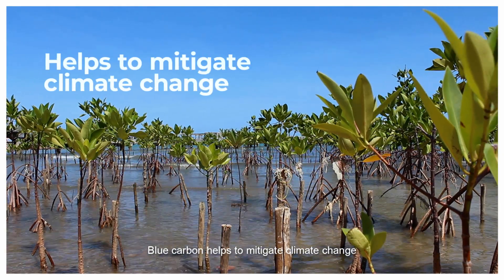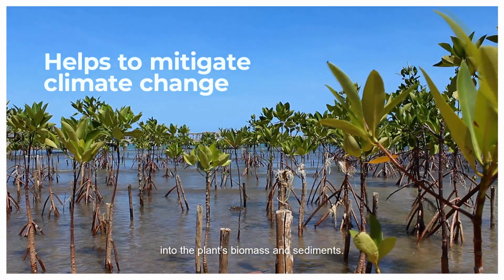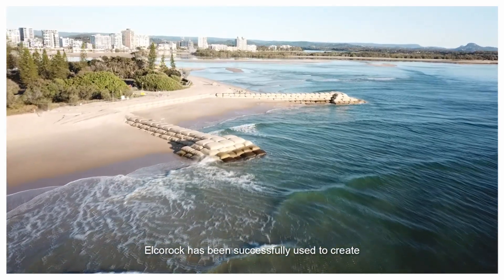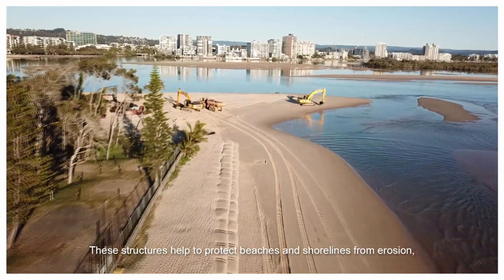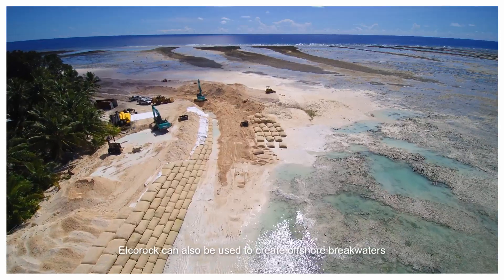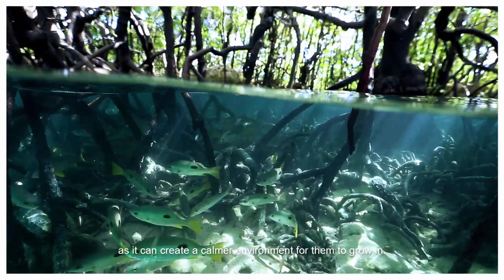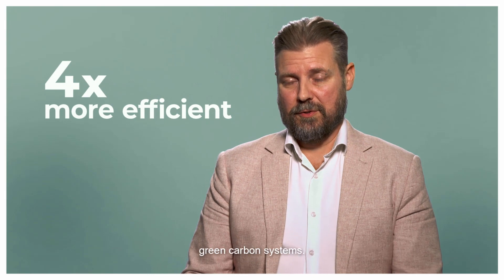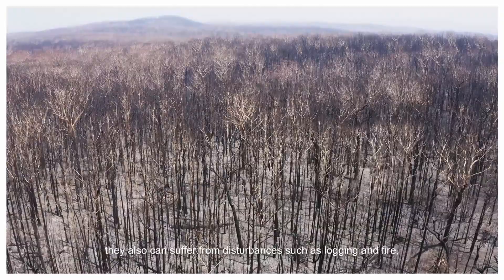Geofabrics Thought Leadership Series | Episode #7: Blue carbon and climate change with Elcorock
Blue carbon refers to the atmospheric carbon stored in coastal ecosystems, such as mangroves and seagrasses, which helps mitigate climate change by sequestering atmospheric carbon dioxide into the plants' biomass and sediments.

Our critical blue carbon ecosystems are under threat due to the impacts of climate change. These systems can be protected using Elcorock geosynthetic sand containers (GSC) to create coastal revetments and groynes, which safeguard beaches and shorelines from erosion by retaining added sand and preventing its migration.

Elcorock sand containers can also be used to create offshore breakwaters, protecting harbours, marinas, and coastal areas from wave energy and incoming waves.